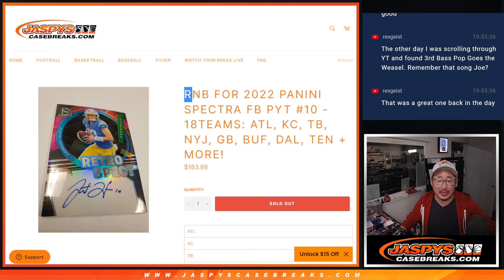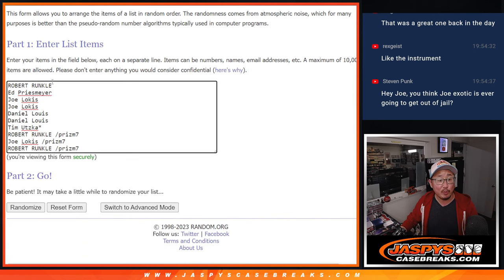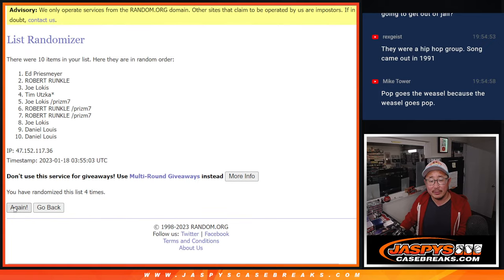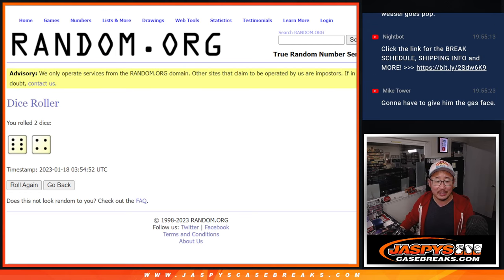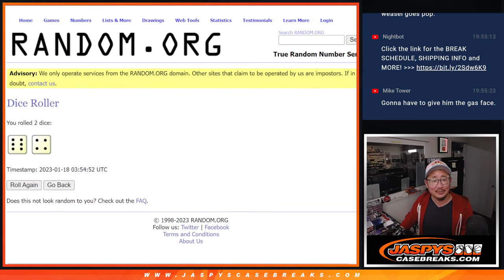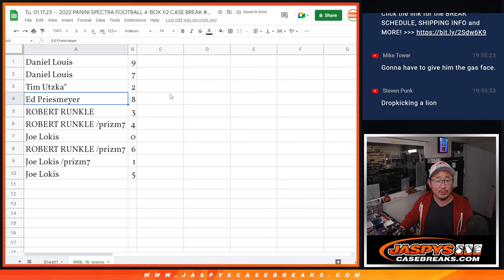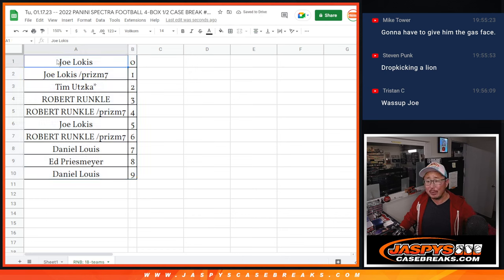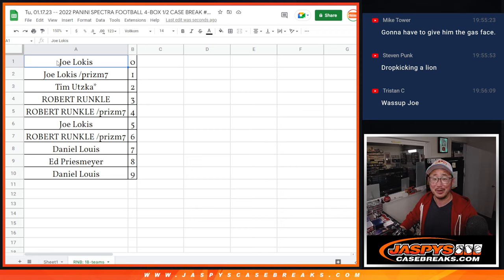RNB -- Tu, 01.17.23 -- 2022 PANINI SPECTRA FOOTBALL 4-BOX 1/2 CASE BREAK #10 *PYT*